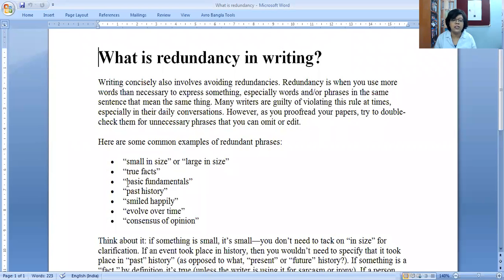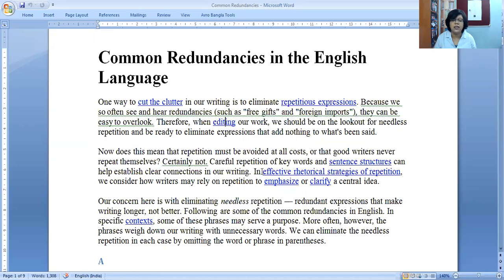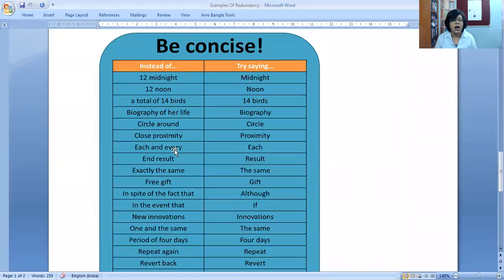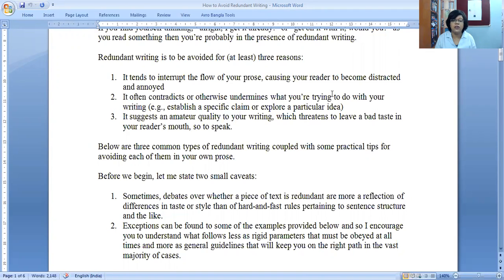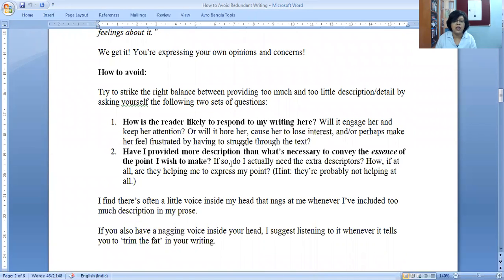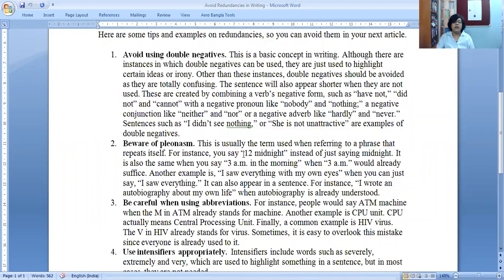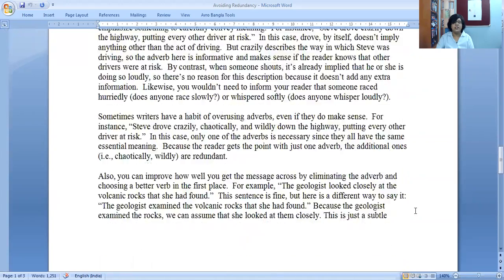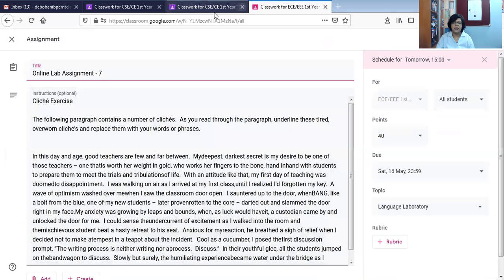Redundancy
This is a revision class so the articles here are a little advanced. Follow them to the T and you will make good progress.